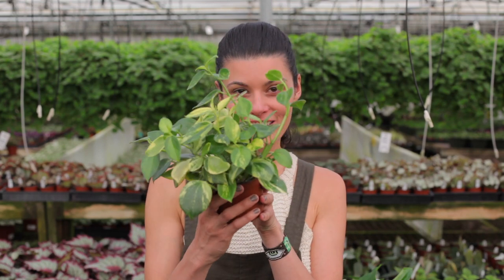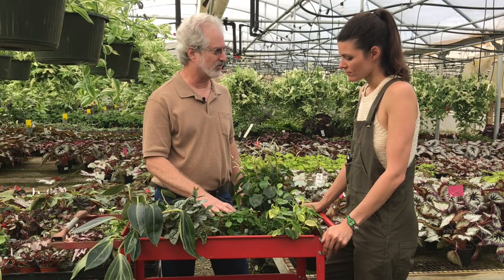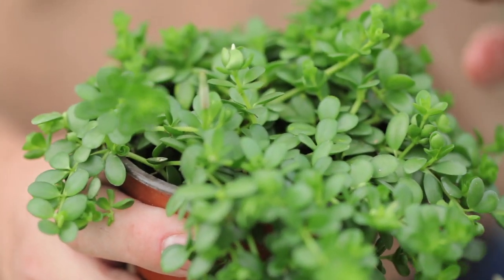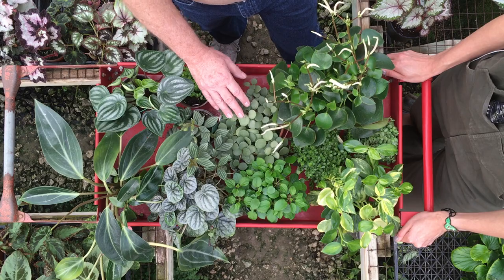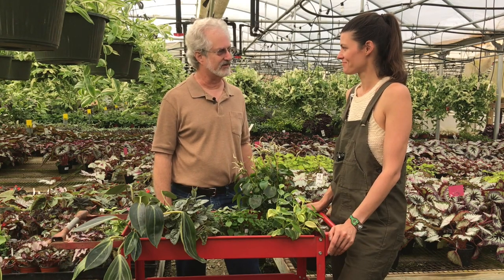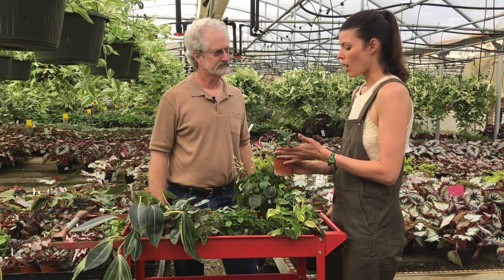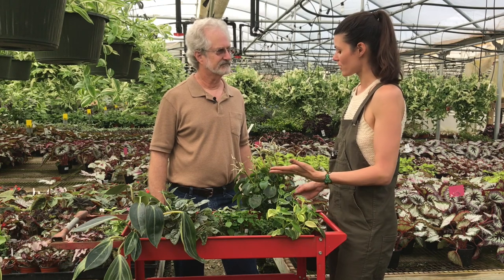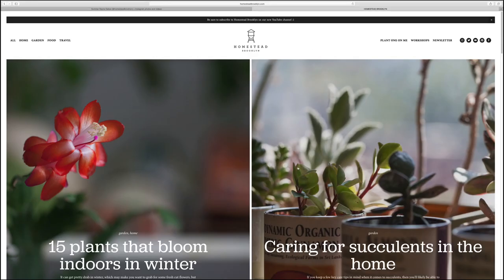Peperomia Care — Plant One On Me — Ep 048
For those of you who already know, I’m a HUGE Peperomia fan; I just can’t get enough of these little guys! It’s seriously become a bit of an obsession, as I have well over 40 different species now; and because many of them are so small—they can just about fit anywhere. They really do make a perfect houseplant, but I know a ton of you out there have trouble keeping them alive. I know because of all the “care” requests, Peperomia are up there on the list!

So without further ado, here’s a short and sweet tête-à-tête with me and Steve from Steve’s Leaves on Peperomia care.